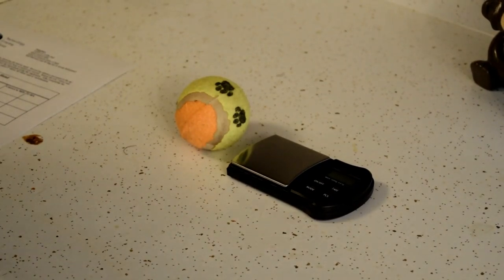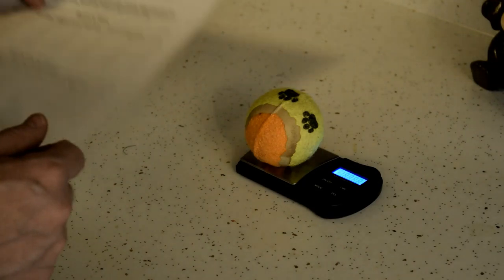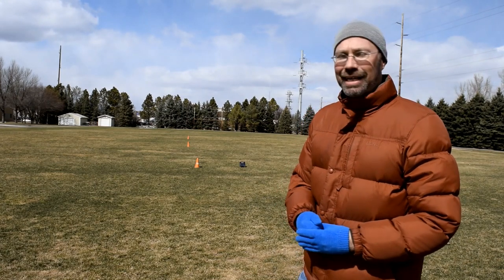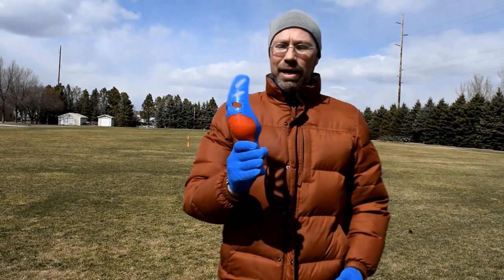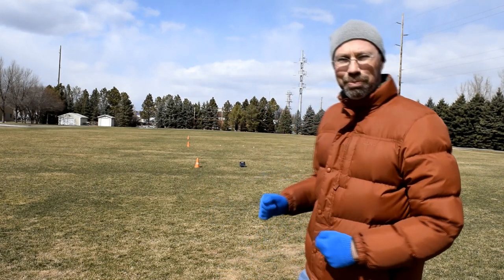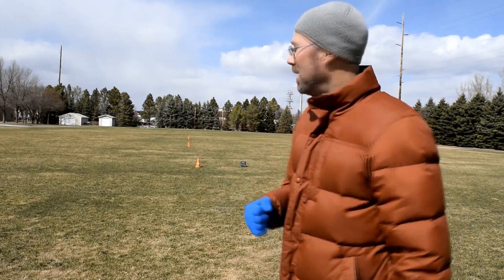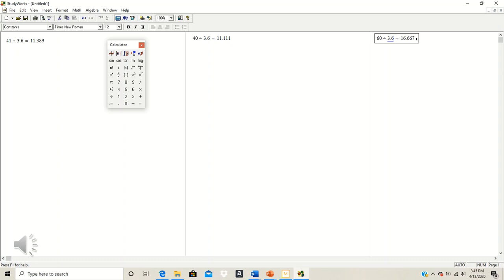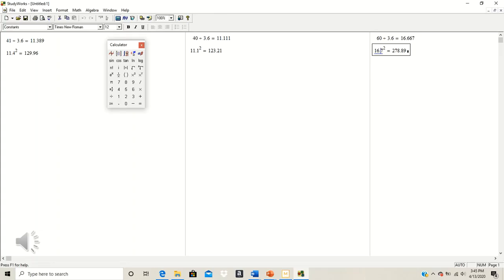The Science of Ancient Hunting Technology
Jeremy Freeman, Standing Rock Sioux Tribe, performs an experiment about ancient hunting technology that you can try at home. Atlatls were spear-throwers used by ancient humans and now studied by archaeologists. See how this technology helped humans throw spears farther and faster.